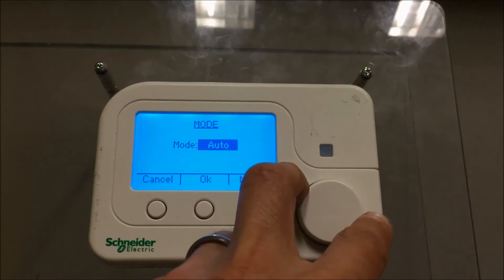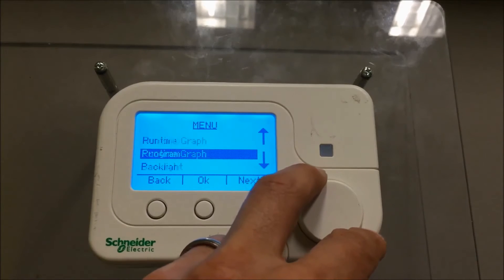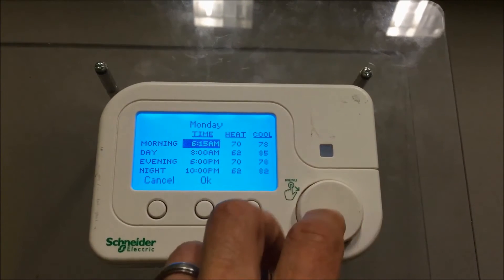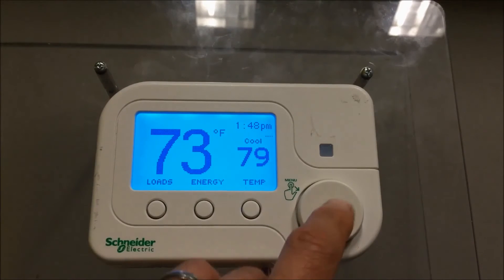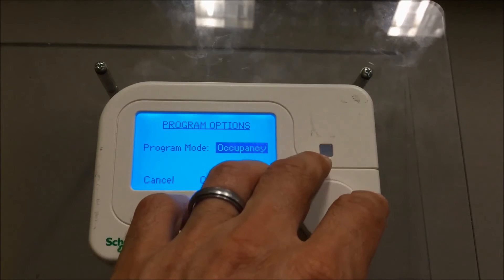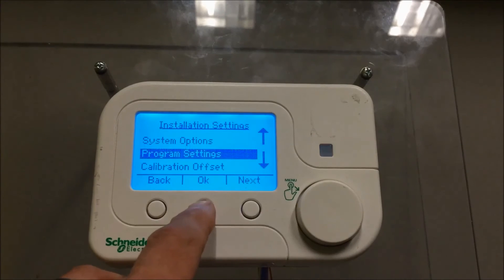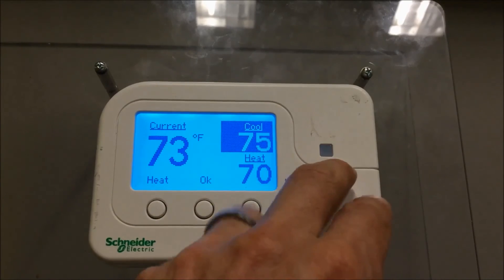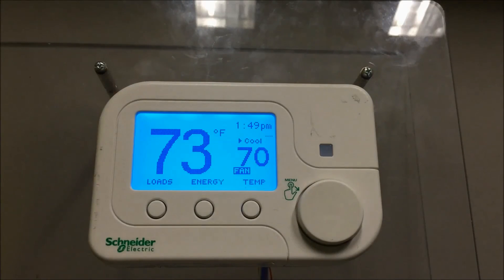Operating the Wiser EER56000 Thermostat | Schneider Electric Support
Demonstration of EER56000 thermostat operation including changing the mode (auto/heat/cool/off), temperature, scheduling, and set points